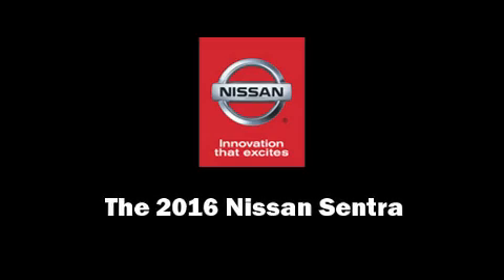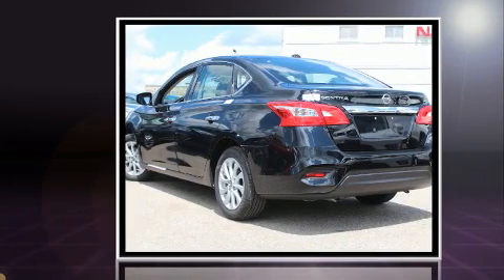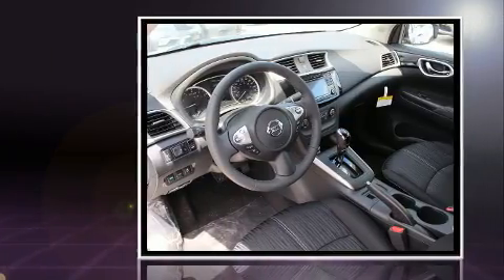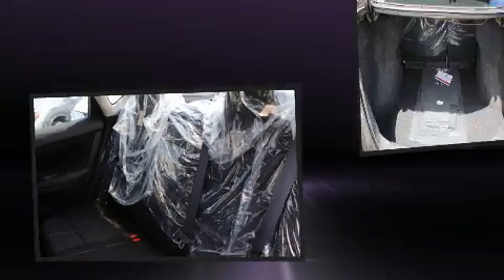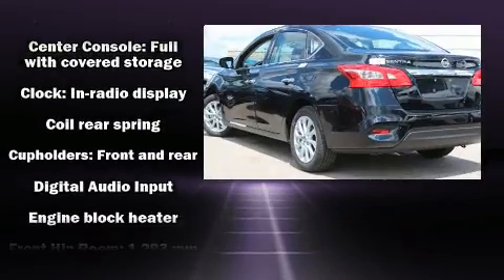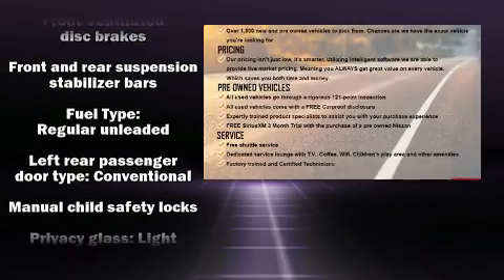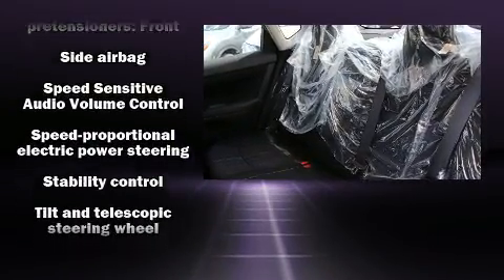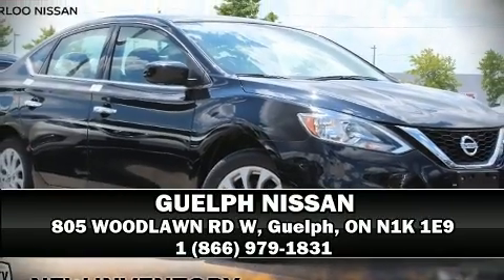2016 Nissan Sentra 1.8 SV Luxury Package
GUELPH NISSAN
805 WOODLAWN RD W

Familiarize yourself with the 2016 Nissan Sentra. This 4 door, 5 passenger sedan leads among competitors in its segment. Top features include front bucket seats, a trip computer, an outside temperature display, fully automatic headlights, power door mirrors, remote keyless entry, an overhead console, and more. You and your passengers will enjoy the stereo system, which includes a CD player with MP3 capability, steering wheel mounted audio controls, and 4 speakers, providing excellent sound throughout the cabin. Nissan ensures the safety and security of its passengers with equipment such as: head curtain airbags, front SIDE impact airbags, traction control, brake assist, a panic alarm, and ABS brakes. Various mechanical systems are monitored by electronic stability control, keeping you on your intended path. We pride ourselves in the quality that we offer on all of our vehicles. Stop by our dealership or give us a call for more information.